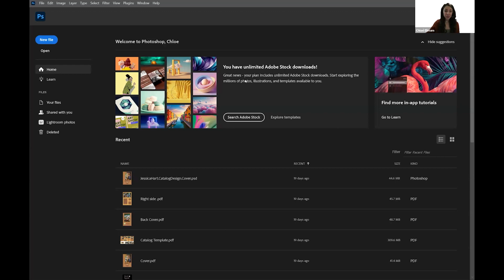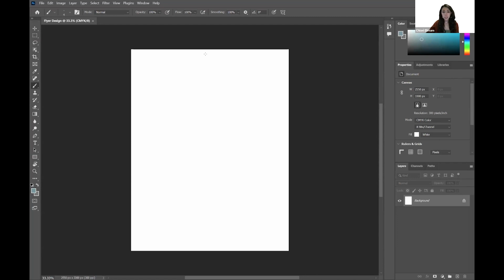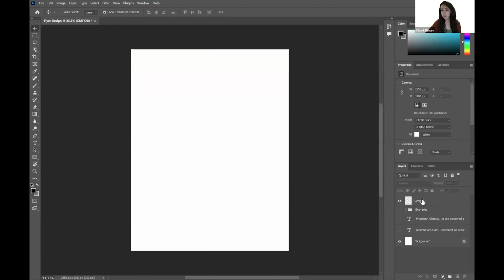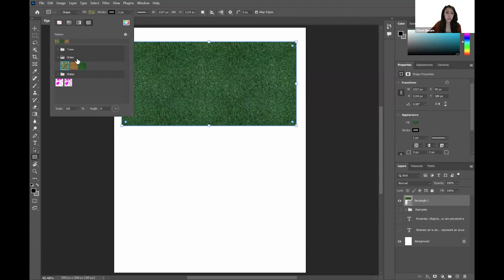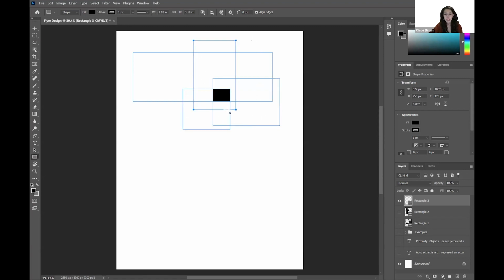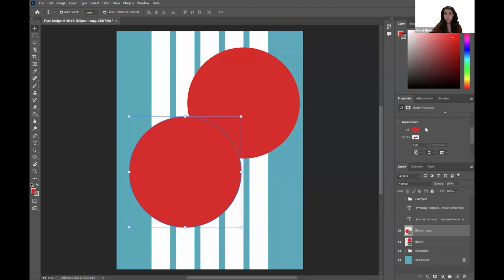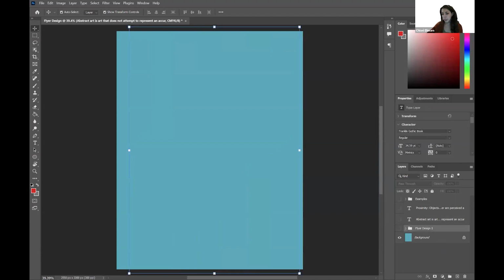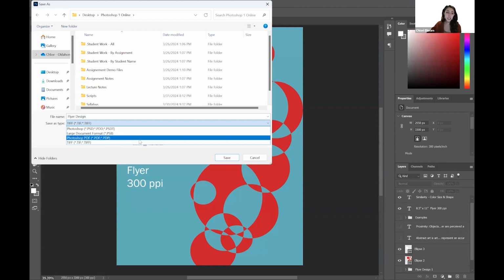Photoshop 1 | Lesson 1: Creating an Abstract Art Flyer